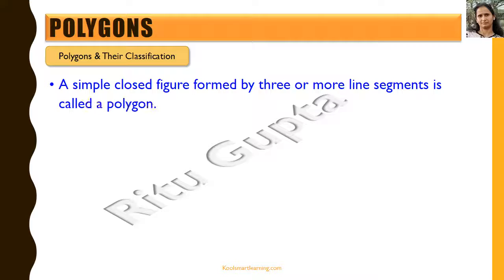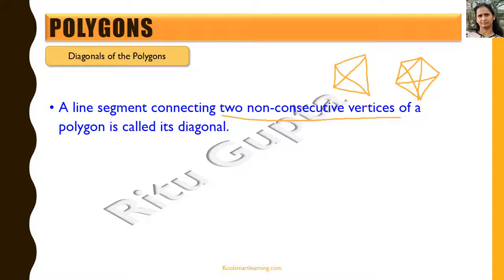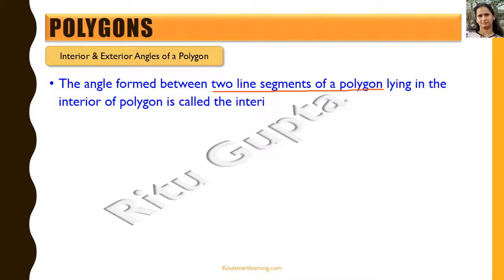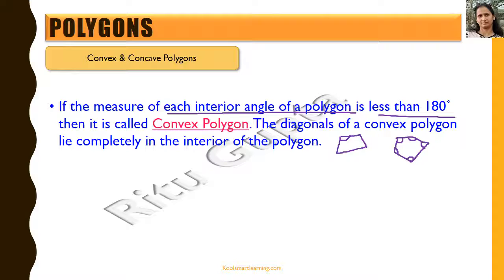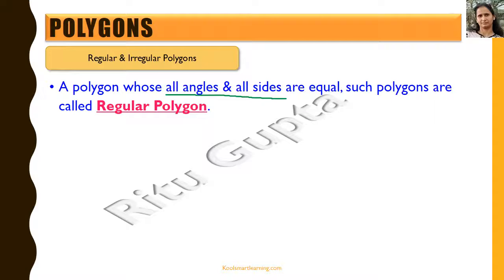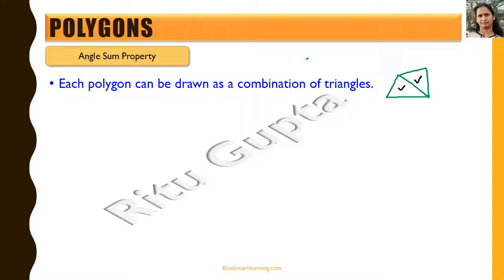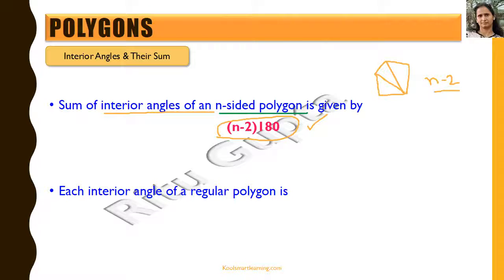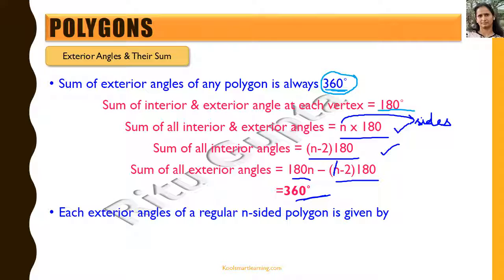Polygons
This  video talks about Polygons, their classification, regular & irregular polygons, their diagonals, convex & concave polygons, angle sum property, interior & exterior angles & their formula etc.